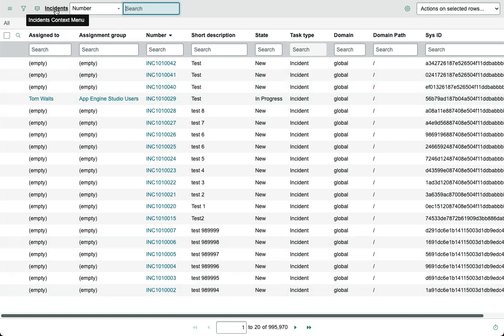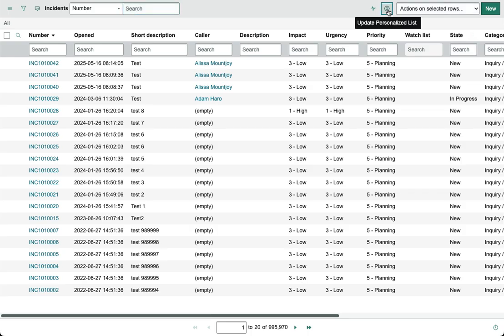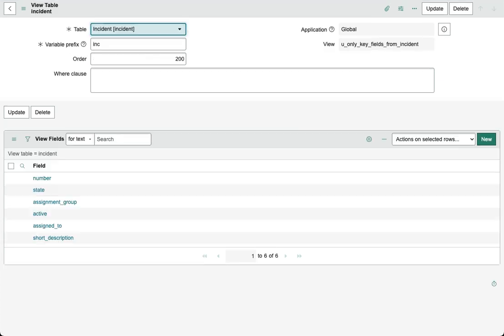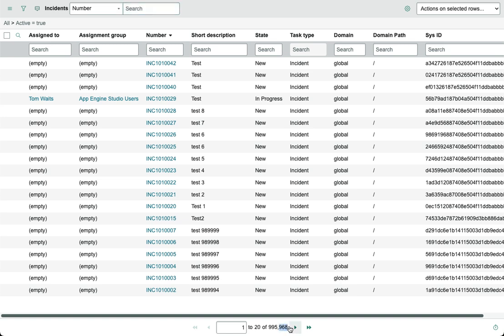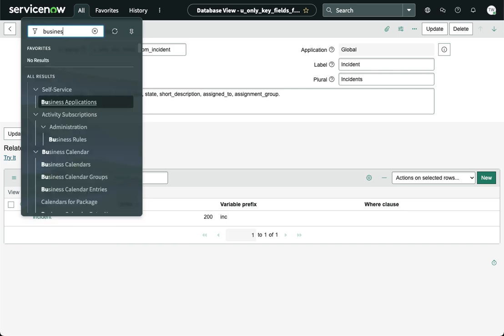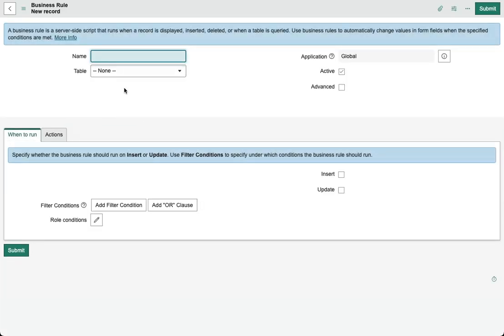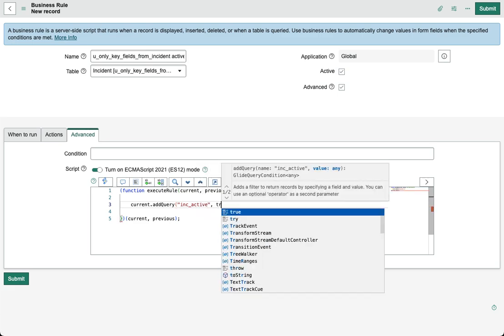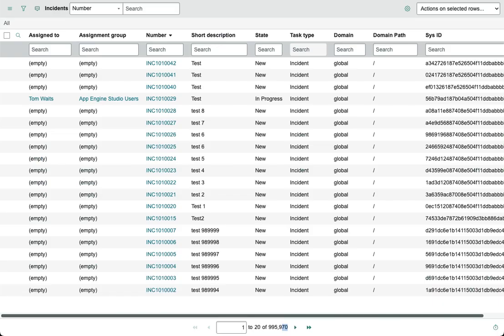Performance Hacks: Single Table Database Views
Database Views in ServiceNow are often used to JOIN two tables together but they can also be used to create a stored query of a single table. Sometimes this can be desirable for performance reasons.